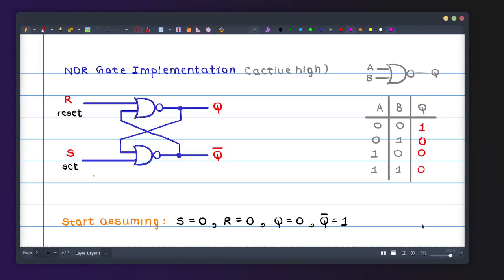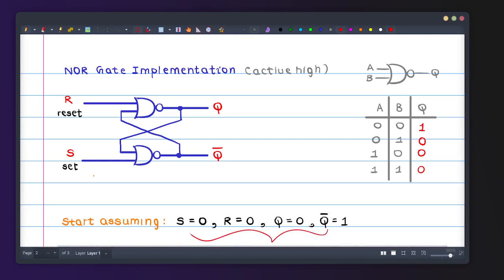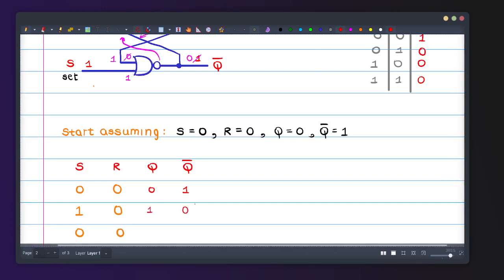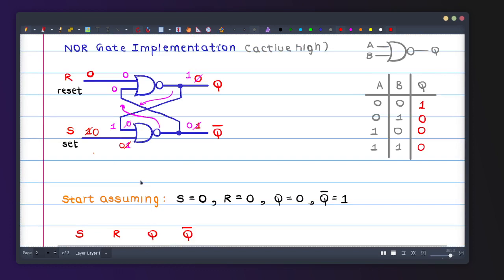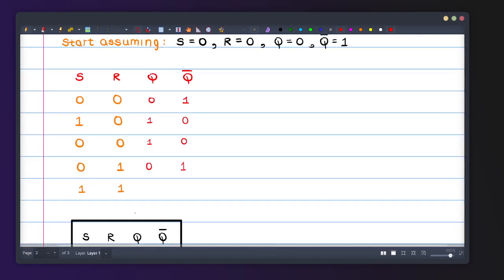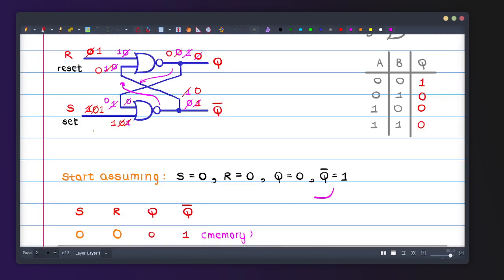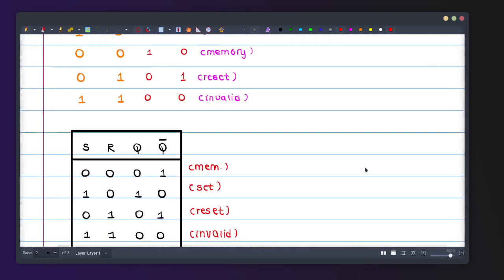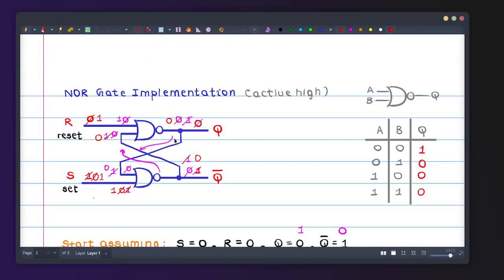SR Latches with NOR Gates (Theory) | CIE A2 Computer Science 9618